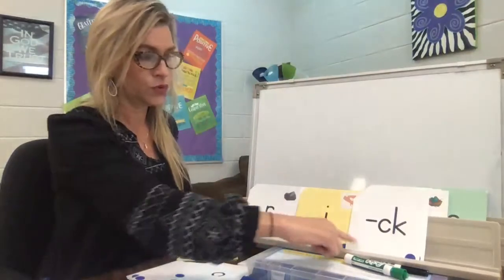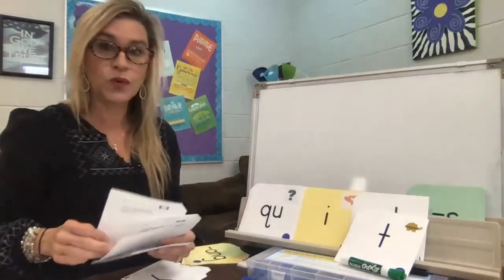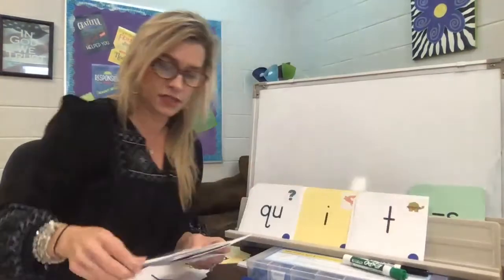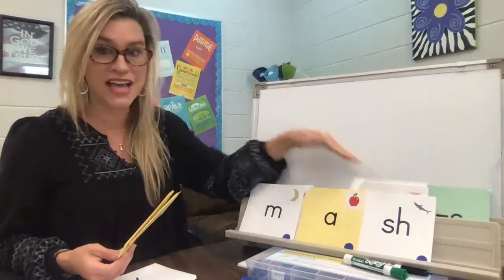11:20 Review Short Vowel Words and Dictation Sentences